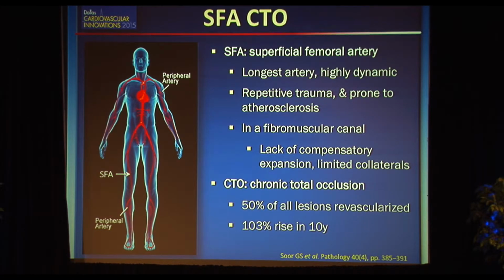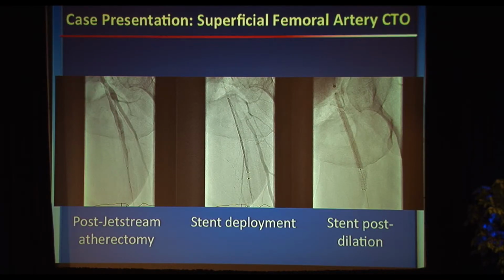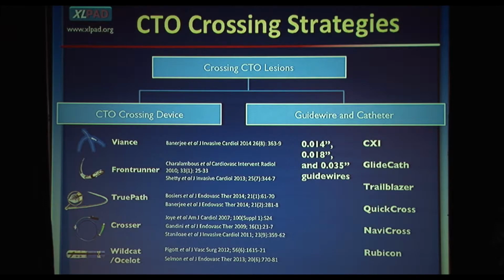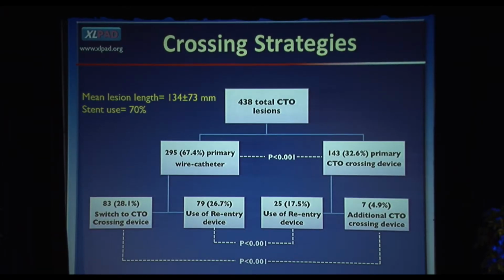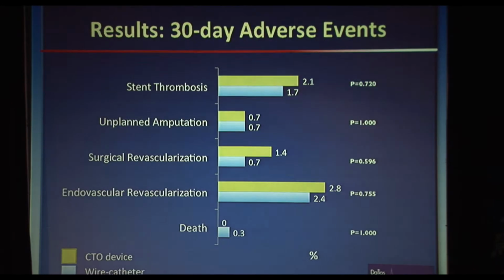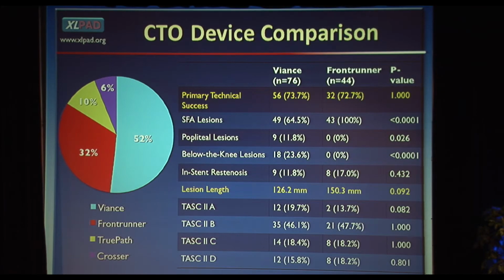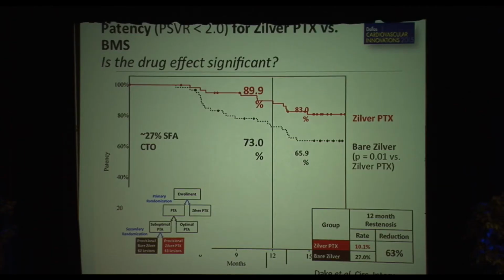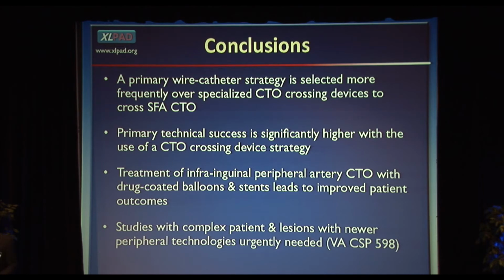SFA CTO State-Of-The-Art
Dr. Subhash Banerjee presents the latest developments in the management of superficial femoral artery chronic total occlusions